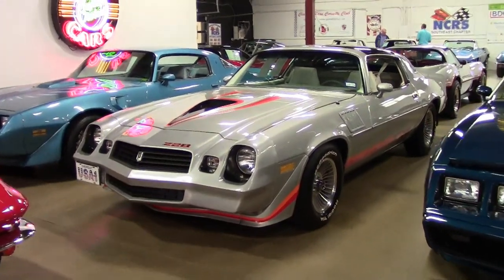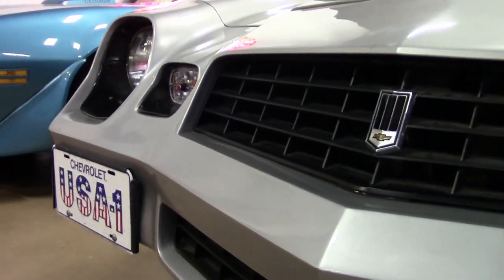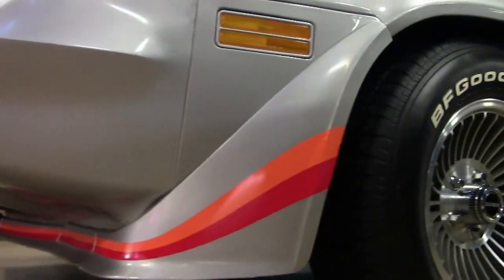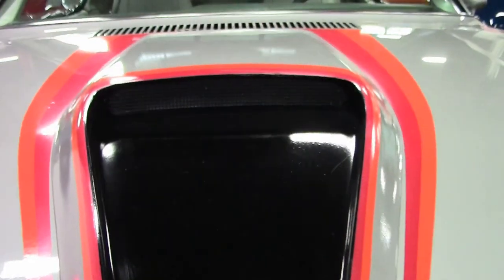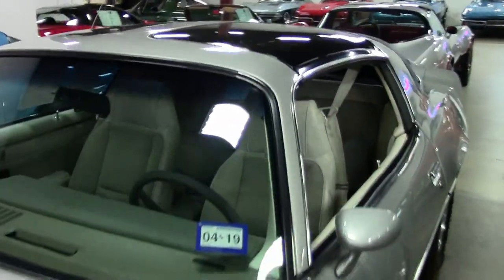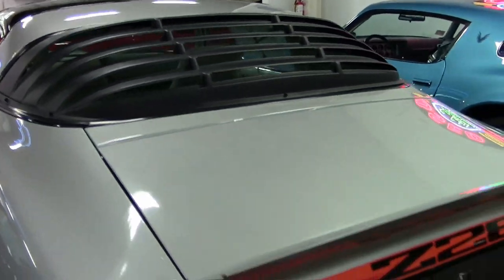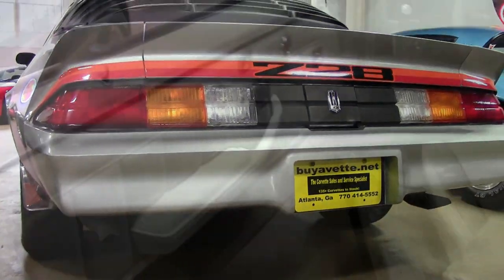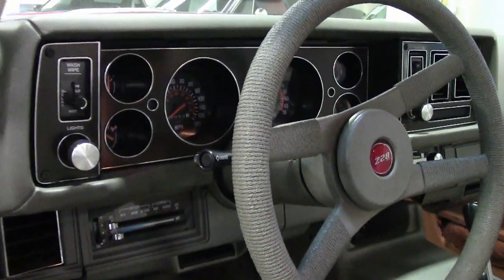1979 Chevrolet Camaro Z28 9K Miles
1979 Chevrolet Camaro Z28 9K Miles For Sale

Silver exterior, Oyster interior. 5.7L V8 engine, automatic transmission, LOW mile survivor car. VERY original. This Z28 has just over 9,000 miles and is very original inside and out. The exterior silver paint is original and in great condition. Orange Z28 stripes are just how they came from the Norwood, Ohio assembly plant. Inside, the oyster interior looks almost show room new with a great dash, steering wheel, original dash, carpet, and door panels. Many of the original parts have been professional rebuilt and restored to a like new finish. Seat belts, windshield washer pump, carburetor, master cylinder, alternator, wheel bearings, HVAC control panel, transmission seals, washer bottle, brake system, gauges, and many other pieces were are rebuilt to factory-like specs. Over $19k was spent on this car and is documented with a binder full of receipts. It would have been easier and cheaper to replace with new parts but keeping the originally is what makes this car special. All this work makes this car ready to drive across country or sit for another 40 years.

This Camaro is loaded out with just about every option available in 1979.

This Z28 is the definition of a true survivor car. The late second gen Camaro’s are rapidly increasing in price and low mile, well optioned cars like this one in this condition are nearly impossible to find. The value of this Z28 is only going to go up from here. Whether you are looking for an investment or weekend cruiser, this Camaro is ready to go. Come out to see it in person today! 9K Actual Miles.